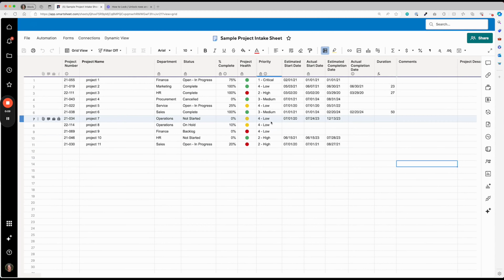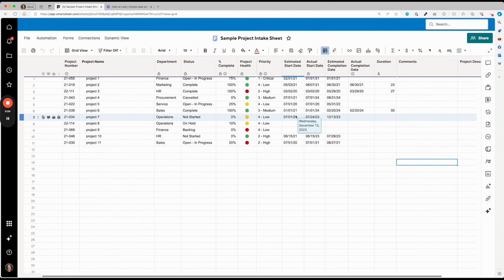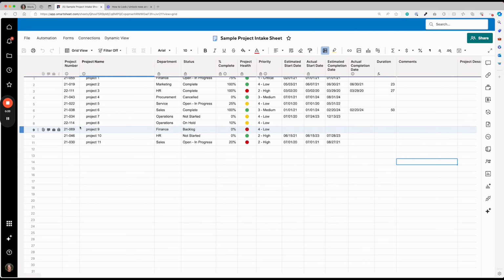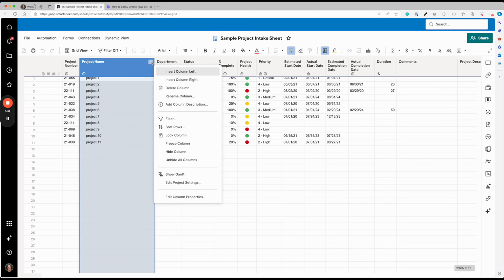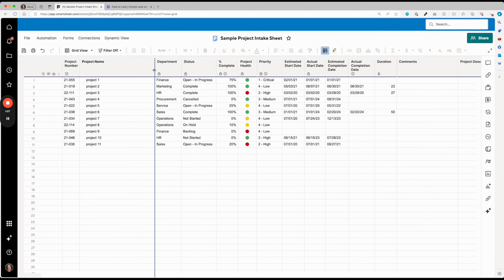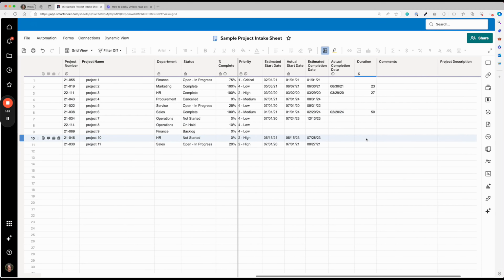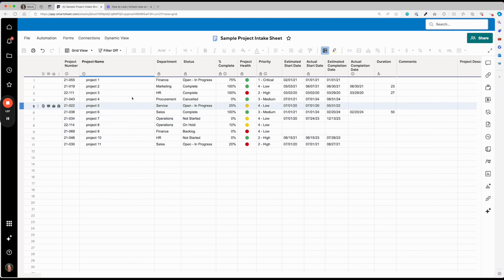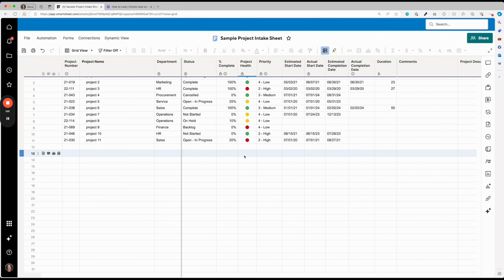Smartsheet Tutorial: How to Freeze Columns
🔥 Hot tip: if your sheet has tons of columns, freezing a few can help you work through the sheet without scrolling back and forth.

Smartsheet has an easy built-in way to freeze columns, and you can easily adjust which columns are frozen as you work through your data.